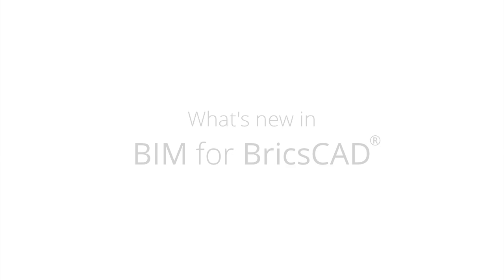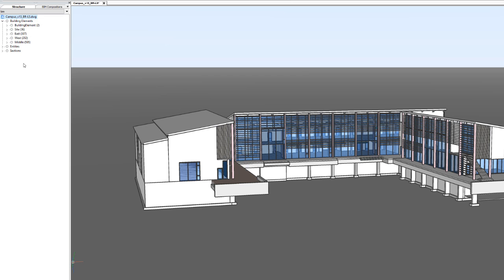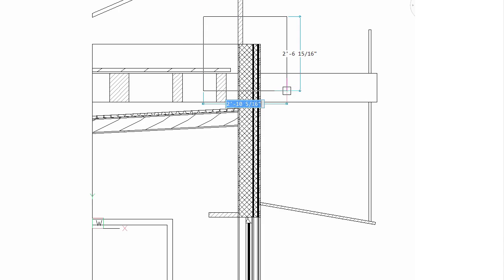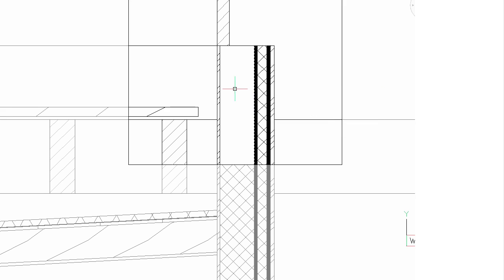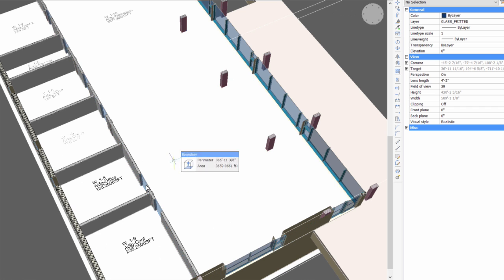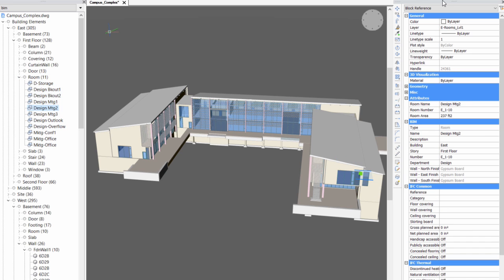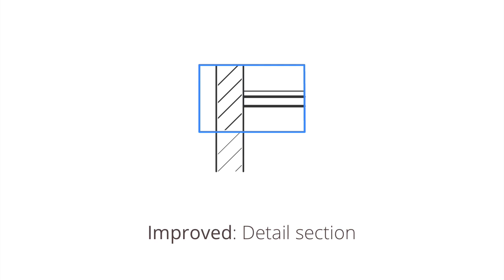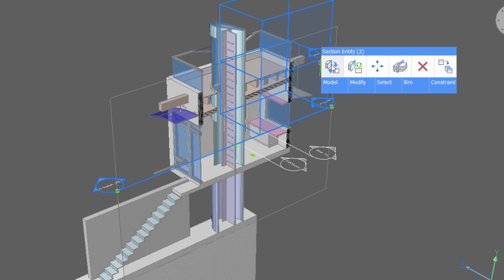What's new in BIM for BricsCAD V17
BIM for BricsCAD V17 adds sites, BIM patches, rooms and and an extensive structure browser. On top of that, detail sections and sections views are improved significantly.

BricsCAD BIM lifts creativity, not complexity. With BricsCAD BIM you can go through all stages without leaving the .dwg platform, no extra software needed!